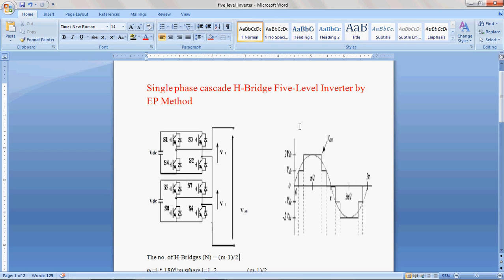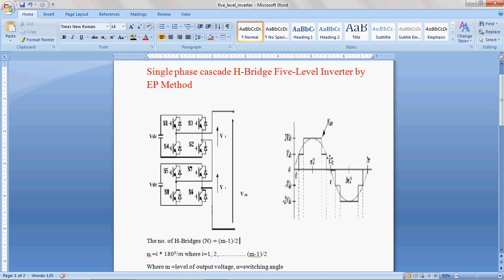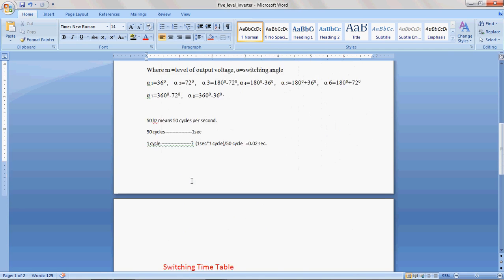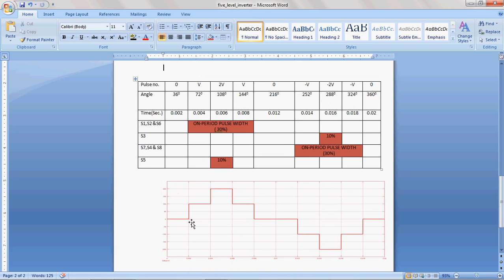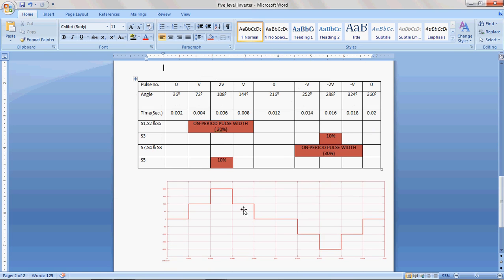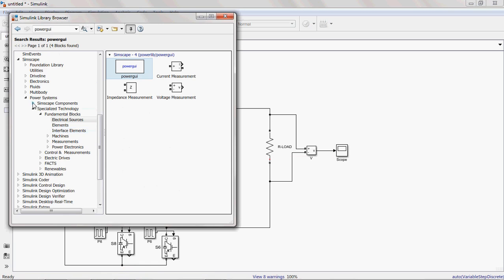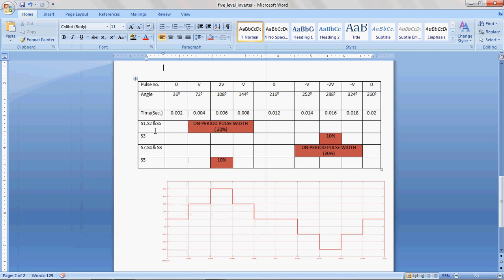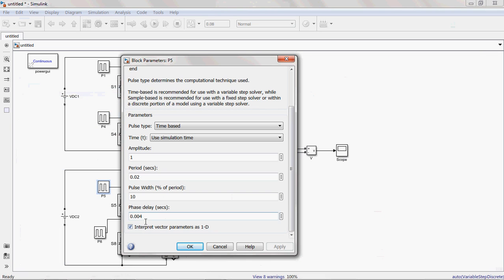4.matlab/simulink single phase five level inverter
This video shows how to design five level inverter in matlab/simulink software